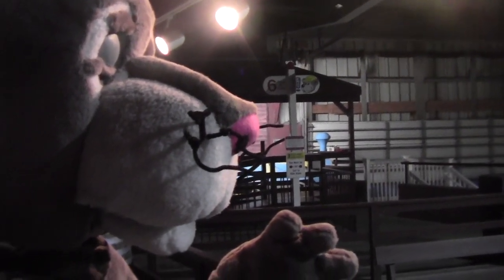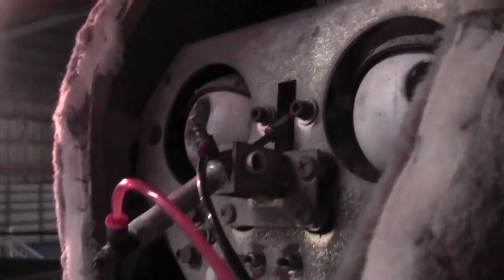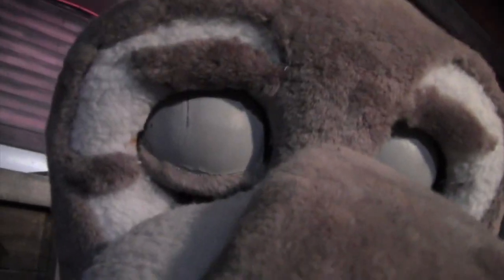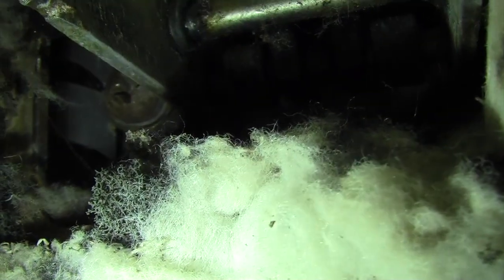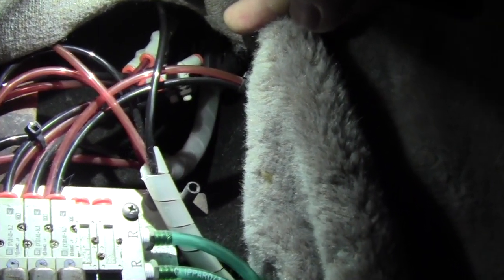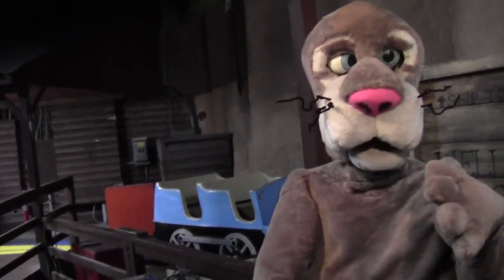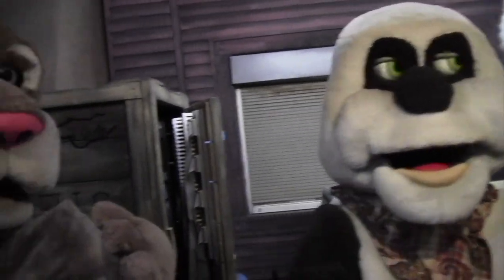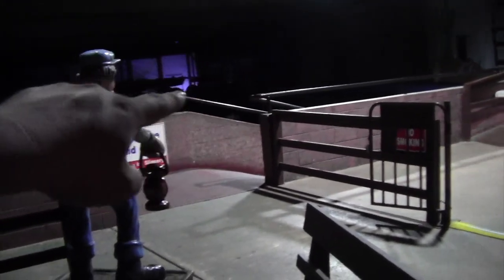The Man & Dog: V-Logs 2021 (1/8)